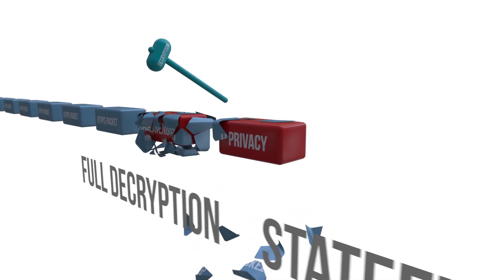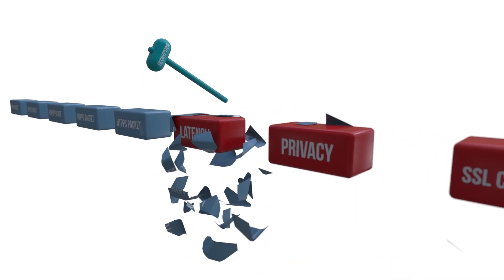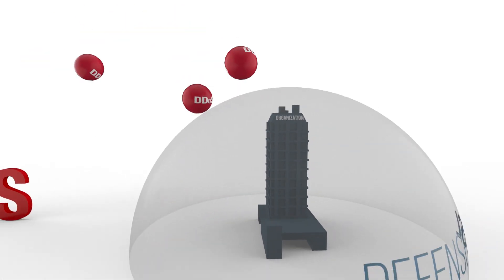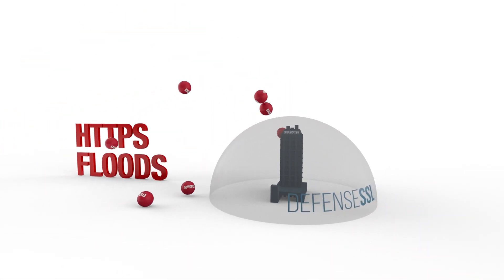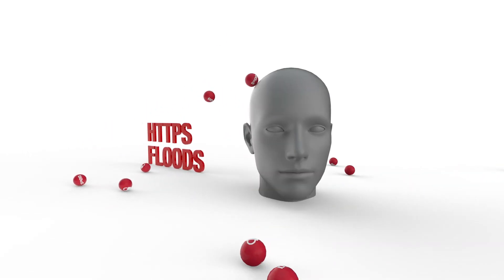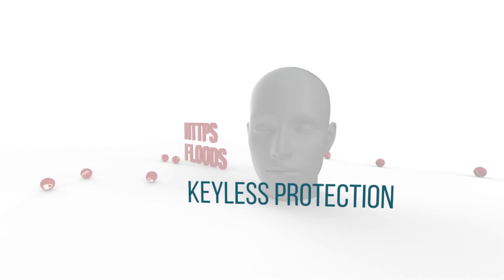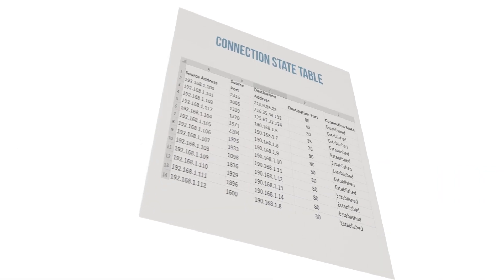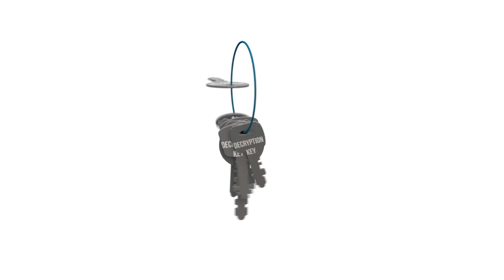How To Protect Against SSL/TLS Flood Attacks Without Decryption Keys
With over 70% of web pages worldwide now using HTTPS, protecting against encrypted DDoS floods is crucial for any organization. See how you can leverage Radware’s DefenseSSL keyless & stateless solution to secure your network against SSL/TLS floods at scale and without decrypting traffic.